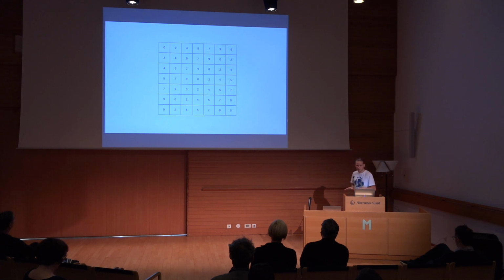Material Conference 2017: Poco Apollo - Halldór Eldjárn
Halldór Eldjárn is a musician & audio developer who tells us a little story about how he took 15,000 public domain photos from NASA's Apollo Space Mission and created a unique soundscape for every single one. Hint: They were programatically generated!

Halldór created the piece to open up this incredible photo library. The mood in the pictures is somewhat unusual as some of them quite casual unlike the most famous and polished pictures we are so used to seeing, from these missions. Some are even quite bad, but still they are taken during one of the most incredible journeys mankind has embarked upon and thus become mysterious and exciting. The web app selects pictures at random and the browser then starts playing the soundtrack for that picture.

When dealing with the Web, we tend to think solely about the screen and visual experience, but in this mini-talk we'll explore the material of sound and what that means.